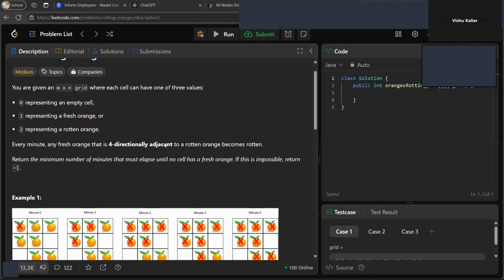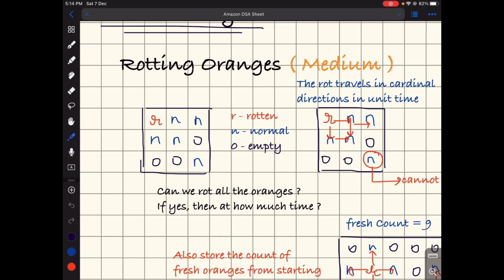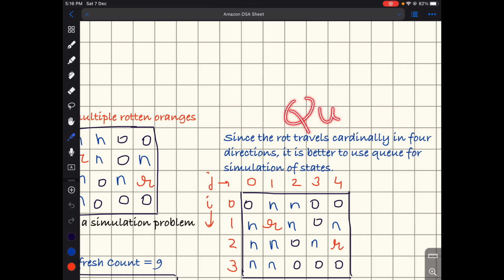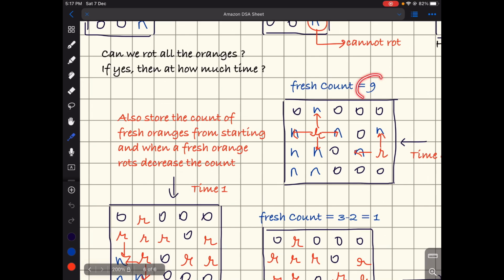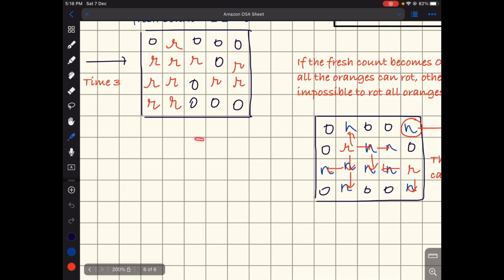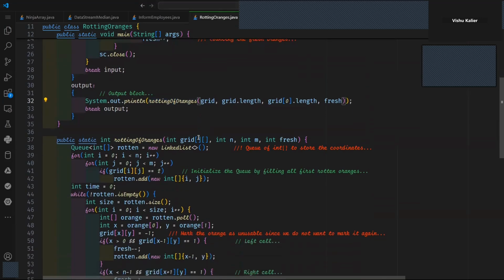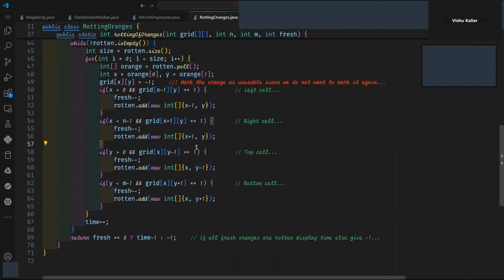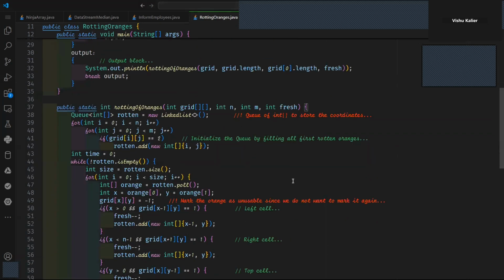Amazon Interview: Rotting Oranges | Lec-03 | Amazon SDE Interview Questions Explained!!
COMPLETE SERIES WITH LECTURE, NOTES AND CODES
In this video, we dive deep into a classic Amazon SDE (Software Development Engineer) interview question: Rotting Oranges. Using a matrix representation, we walk through a detailed BFS (Breadth-First Search) approach to solve this problem efficiently.

The challenge involves simulating the rotting process of oranges and determining the minimum time it takes for all oranges to rot, or if it's impossible. We provide a step-by-step explanation with clear Java code implementation, covering important topics like matrix traversal and graph-based problem-solving. Whether you're preparing for an Amazon interview or just looking to improve your problem-solving skills, this video is a must-watch for understanding BFS in action!